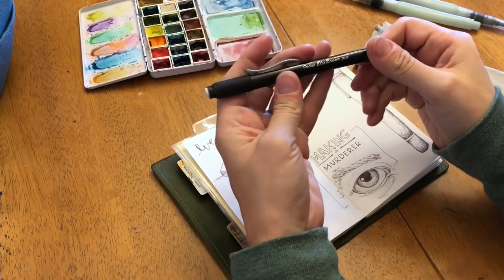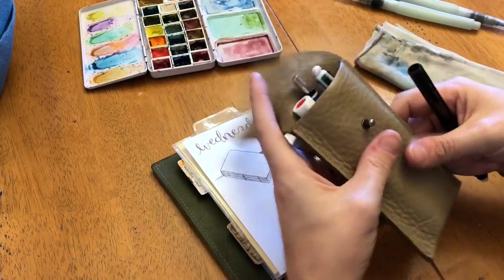Art Journal Process | Chit Chat | Ballpoint pen and watercolor demo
I have been doing some sort of draw your day for many many years.  Here are some videos of weekly draw your days that I have done in the past:

▼ ▼ ▼ MUSIC ▼ ▼ ▼